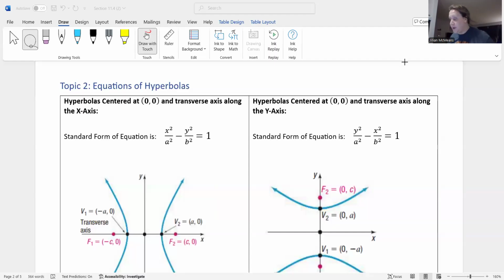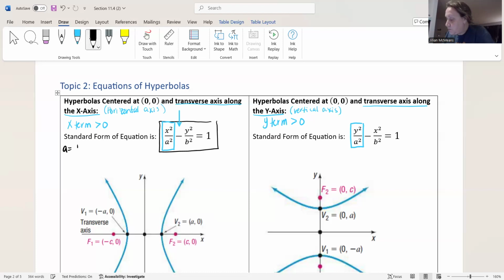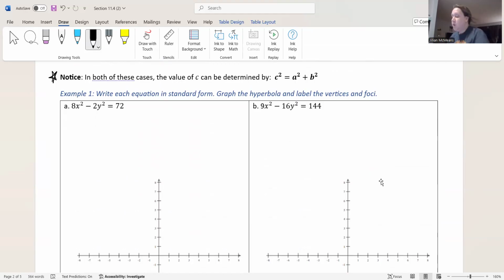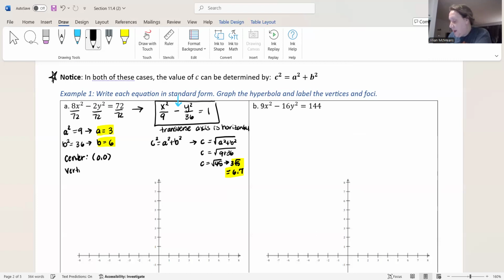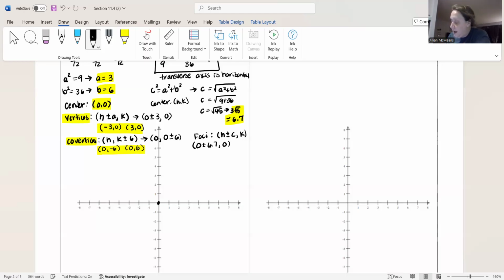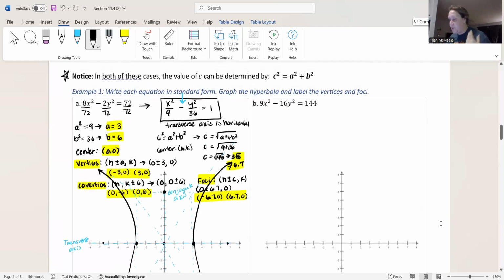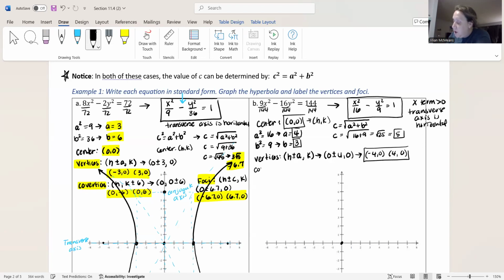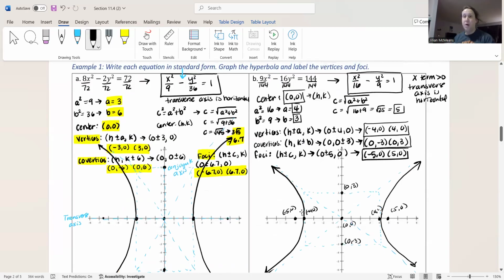M172 Section 11.4 Topic 2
Conic Sections: Equations for Hyperbolas Centered at the Origin